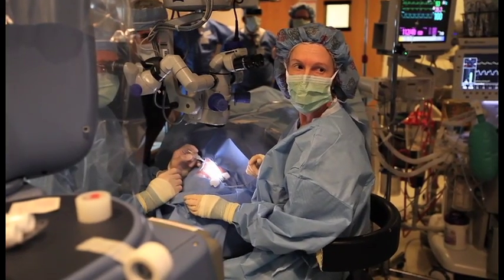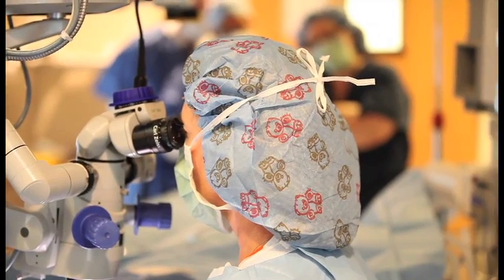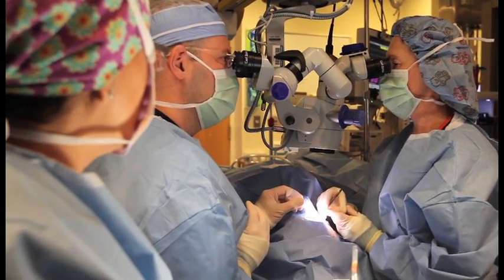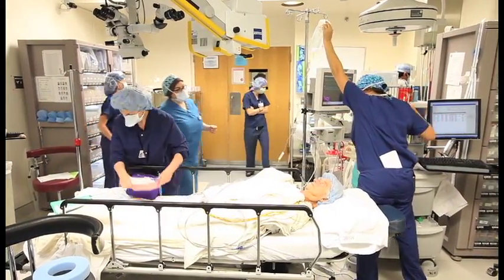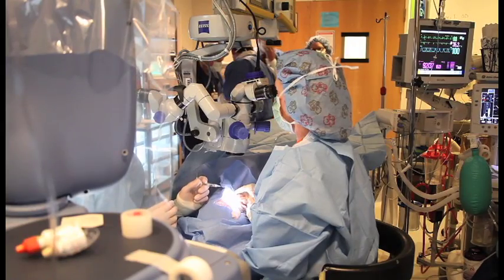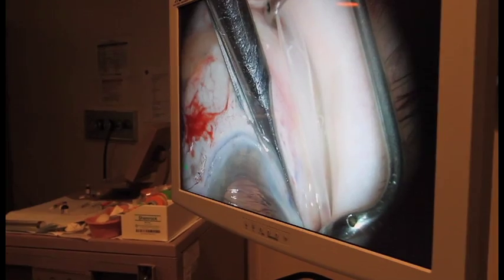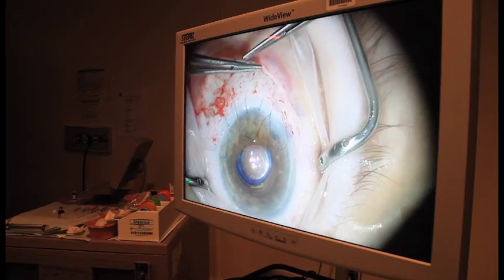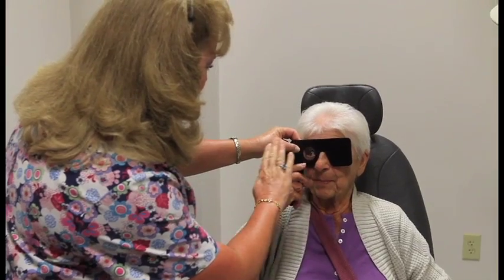Telescopic Lens Implant for end-stage age-related macular degeneration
Justine Wise traveled from Ohio to receive a telescopic lens implant in her right eye to help her see better.  She suffers from end-stage age-related macular degeneration. Her procedure was the first in the Southeast performed by Dr. Charlene Grice at MUSC's Storm Eye Institute on July 13, 2012.